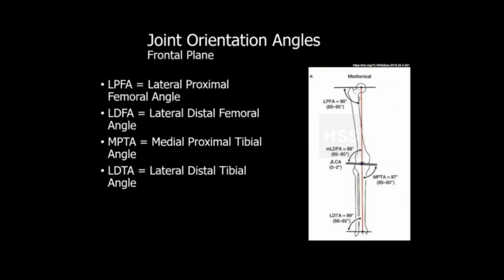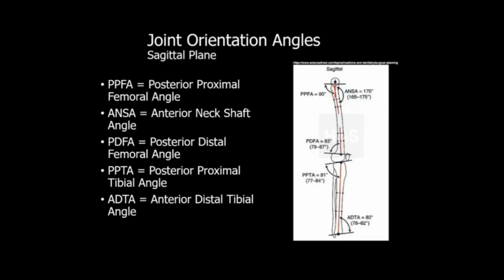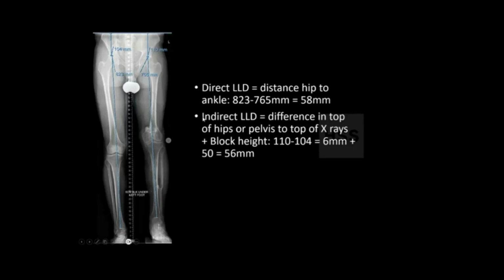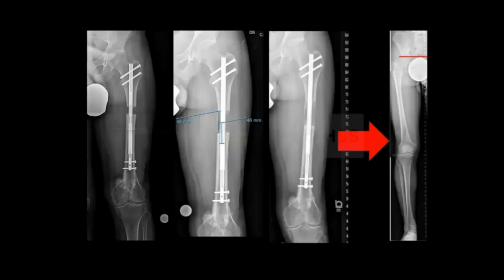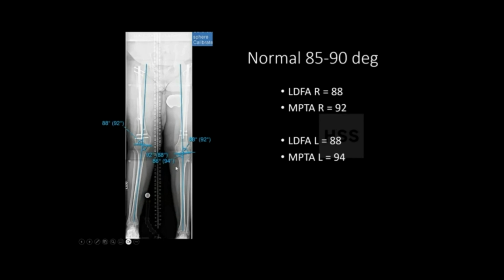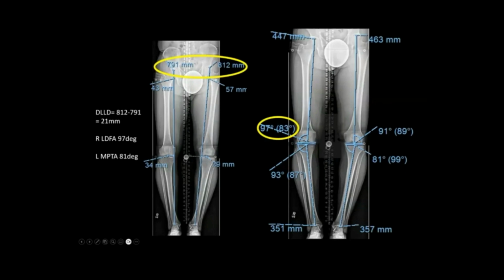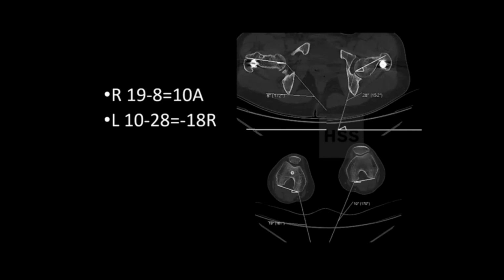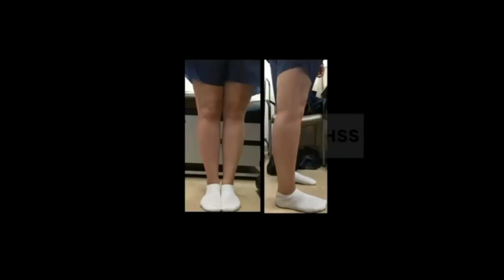Alignment, Planning, and Logistics of Limb Deformity | Orthopaedic Academy